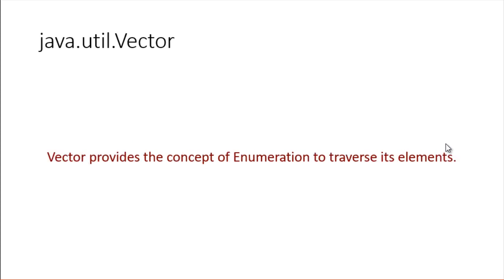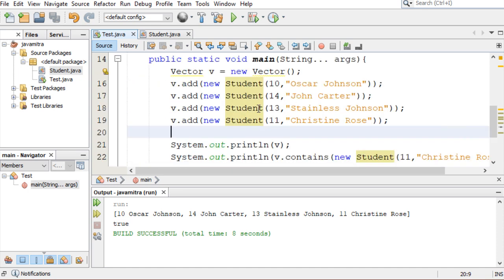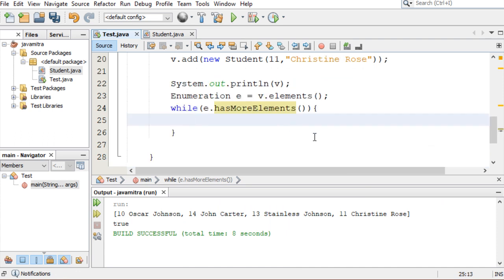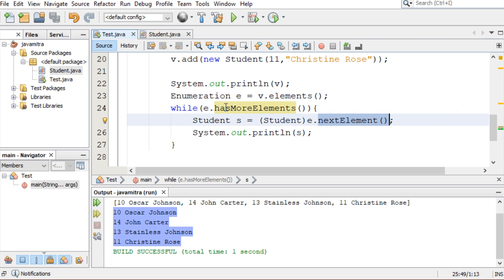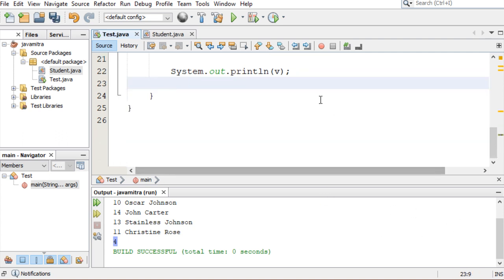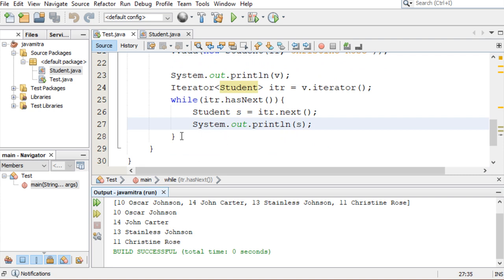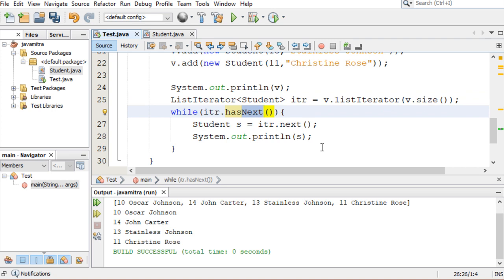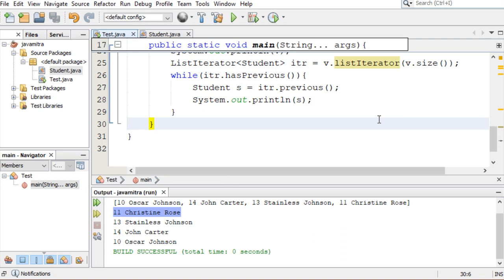Vector Part - 3 | Java Collection #21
how to traverse items from Vector
using Enumeration, Iterator, ListIterator